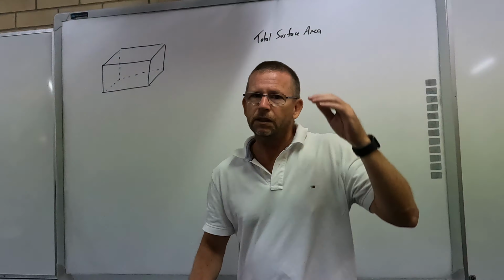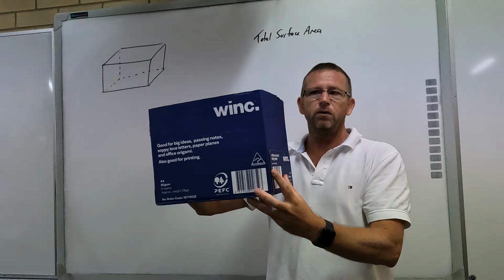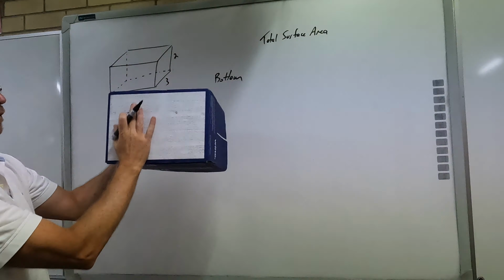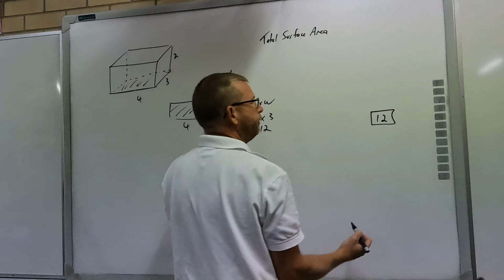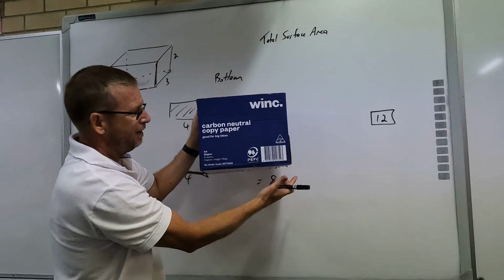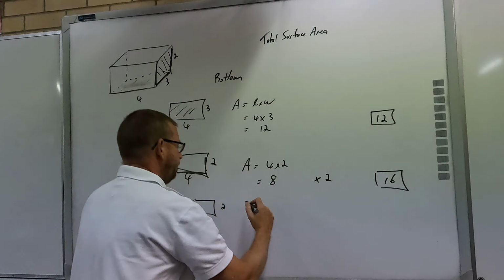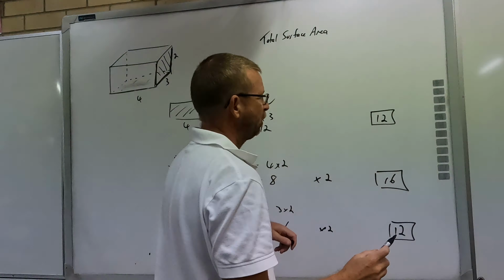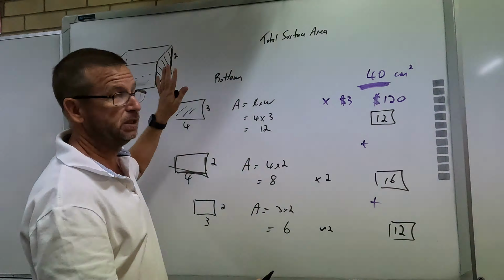9 Gold Plating SA